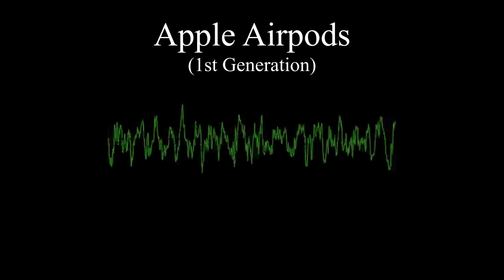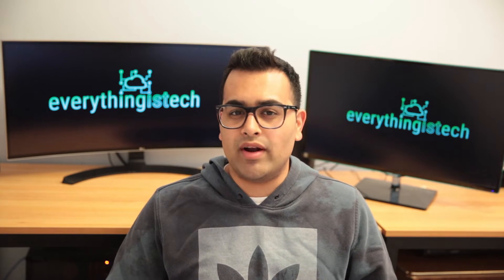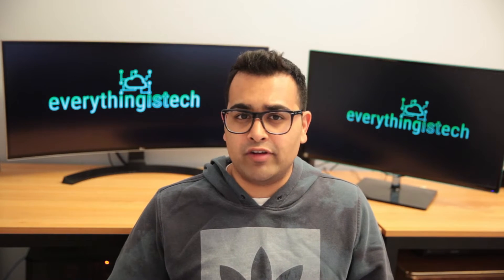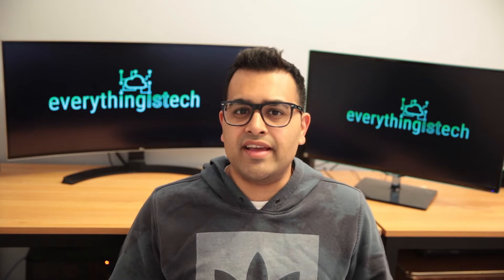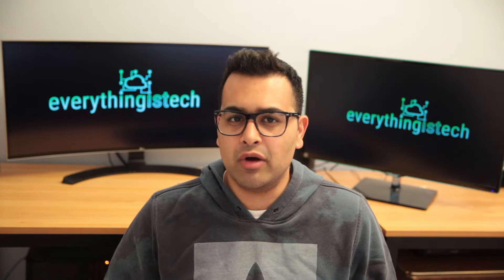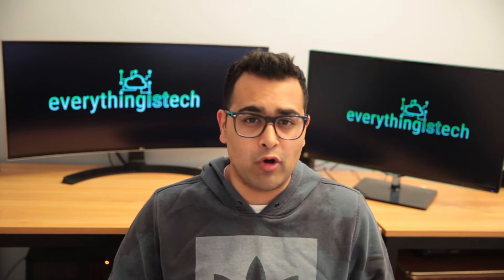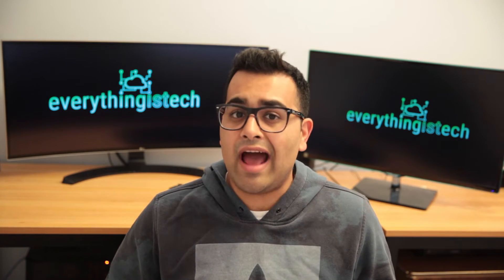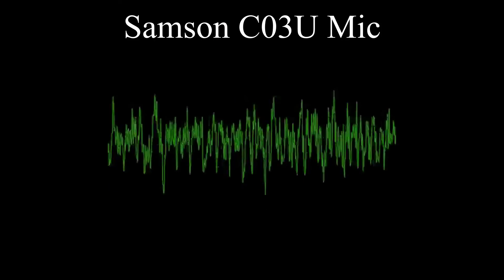Rode Video Mic Pro Plus - Audio Test & Comparison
In this video, we dive into the Rode Video Mic Pro Plus, focusing on the sound quality and comparing it to some "everyday" type microphones. These "everyday" microphones include apple Airpods, built-in (internal) microphones found on the Apple Macbook Pros and Canon 5D Mark II, as well as the Samson C03U microphone.

By the end of this video, you should be able to grasp how well the Rode mic performs.

Wavelength Video Credit:
➜publicdomainmovies

Audio Credit:
➜freesfx